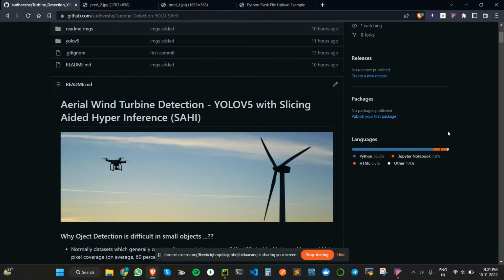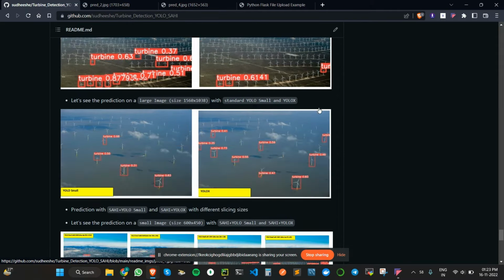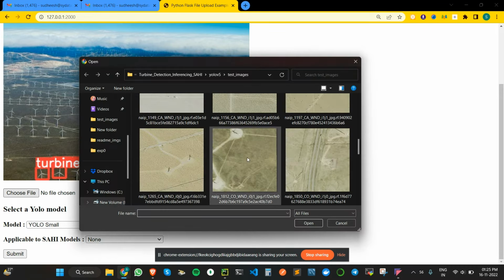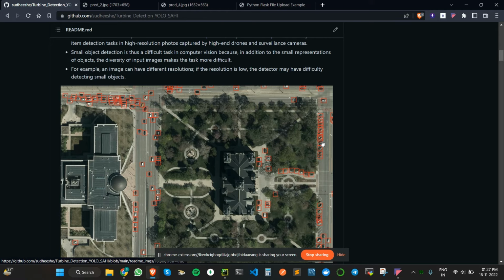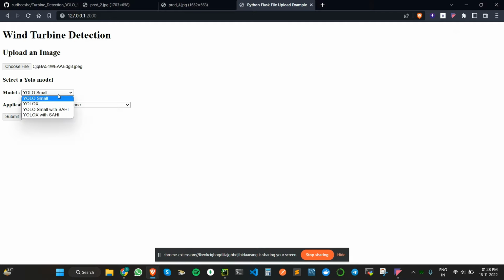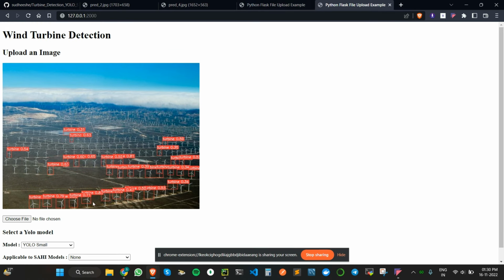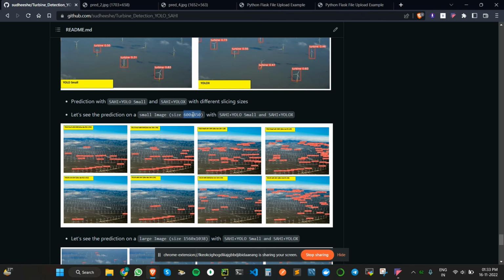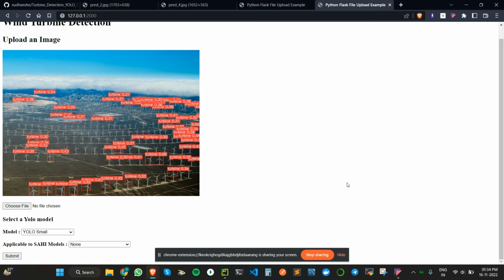Wind Turbine Detection with YOLOV5 and SAHI